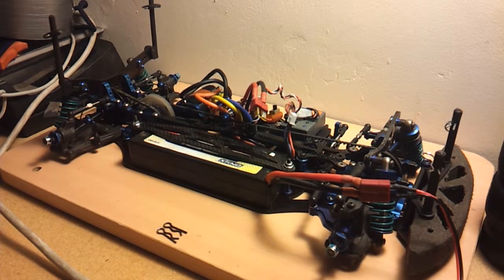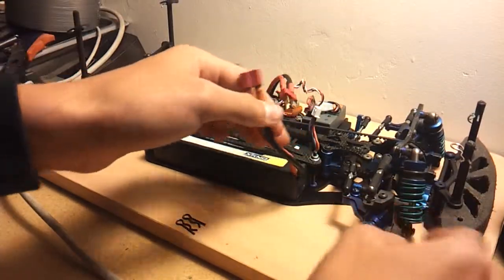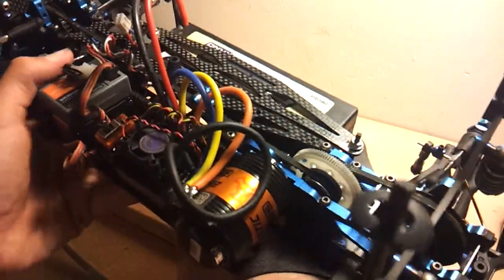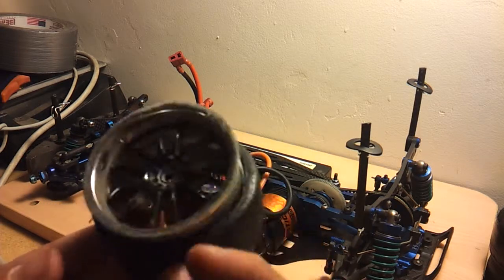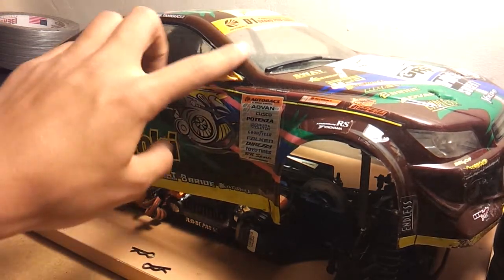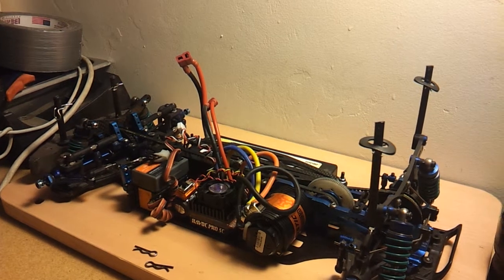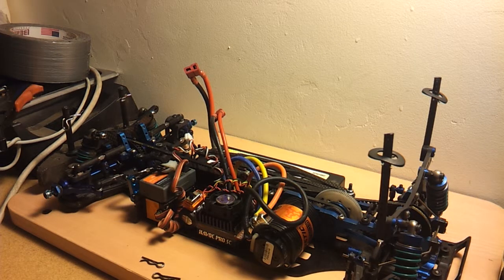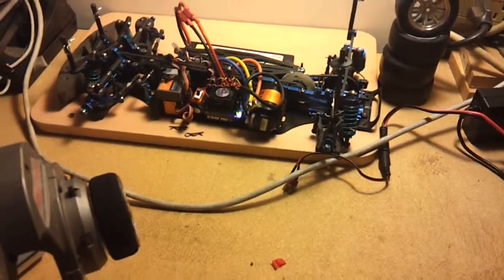Welcome to Rc Drift Works! Intro video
This is my first video showing everyone a little bit of what I am going to be taking and and what I am all about. My current drift car is a Yokomo BD masami. And my real car is a 92 240sx hatch